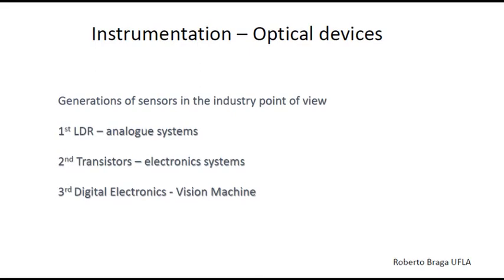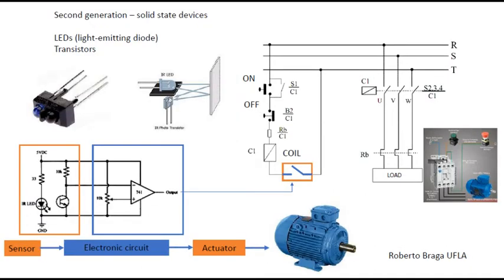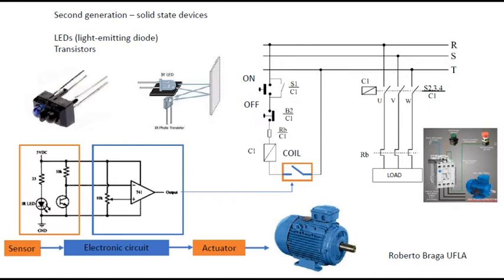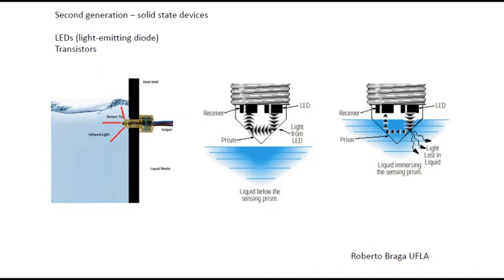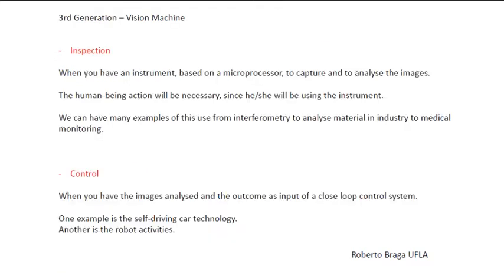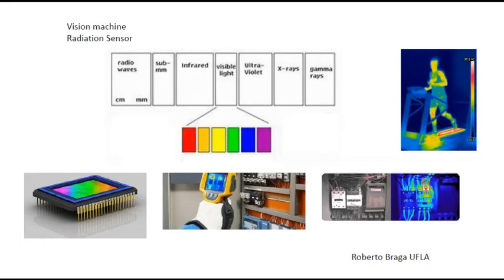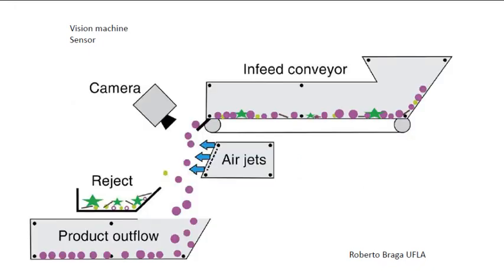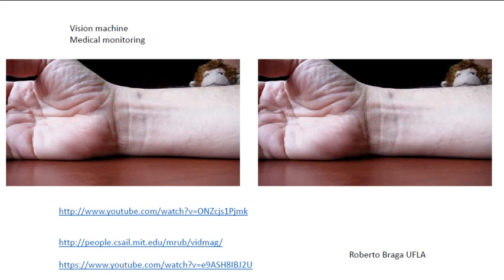Optical Sensors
Optical sensors short lecture.